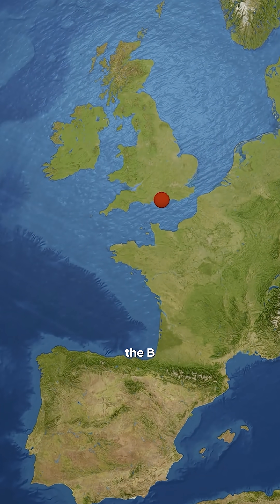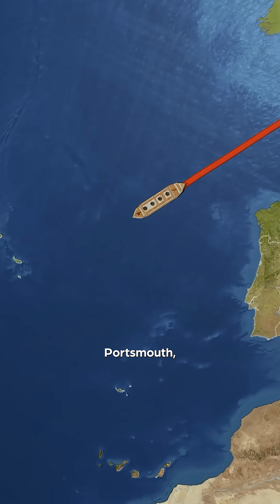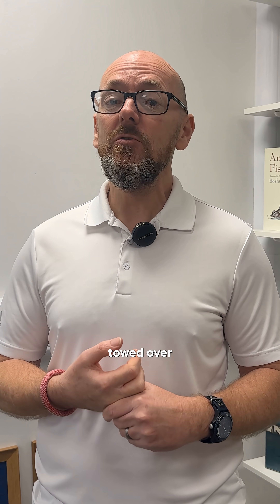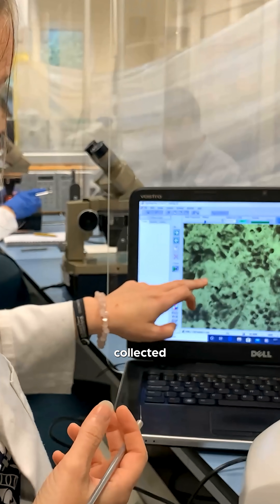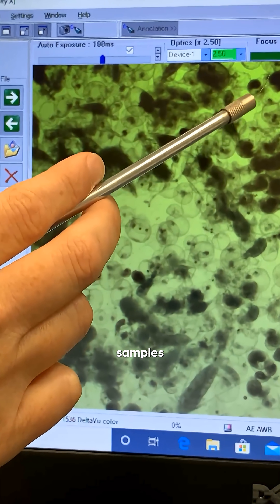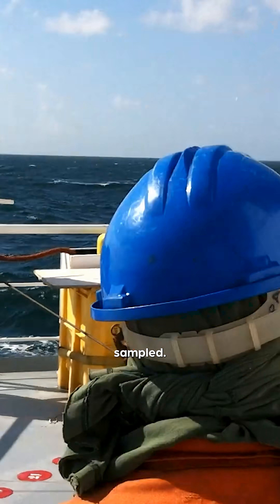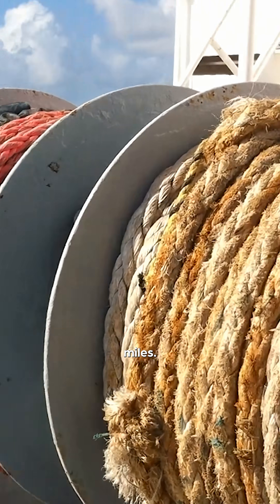Big Ocean Monitoring Milestone!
Our Continuous Plankton Recorder (CPR) Survey has reached an incredible achievement. The B-route, running from Portsmouth to the Azores, currently being towed by the LOMBOK STRAIT, has now completed over 600 tows during the last 50 years, covering over half a million miles and more than 30000 samples for analysis.

The CPR is a robust, torpedo-shaped device that captures plankton as it’s towed behind ships of opportunity - cargo vessels, tankers, ferries - across the Atlantic, Pacific, and Arctic. Samples are analysed by our expert taxonomists in Plymouth, building a unique dataset that stretches back to 1958.

Understanding plankton means understanding the health of our oceans, fisheries and marine life. This long-term monitoring is vital for tracking environmental change on a global scale.

Thank you to all partners who make this work possible.